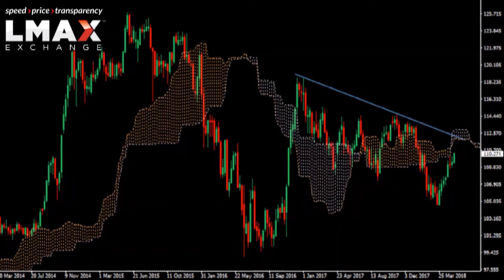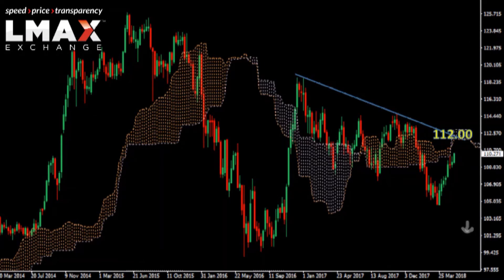$USDJPY Technicals - Rally expected to stall out